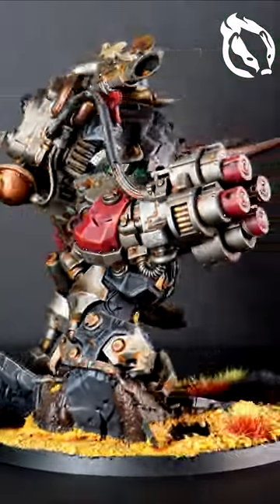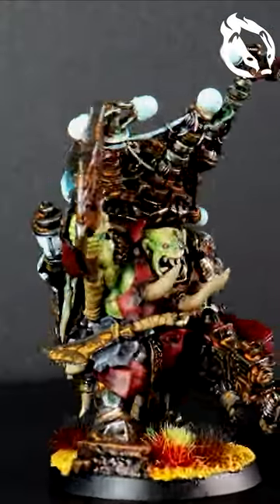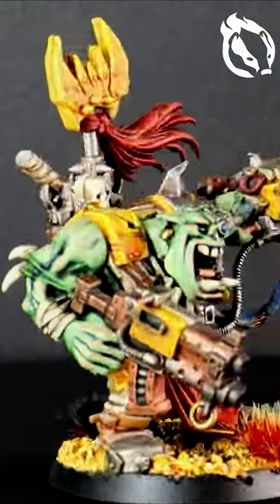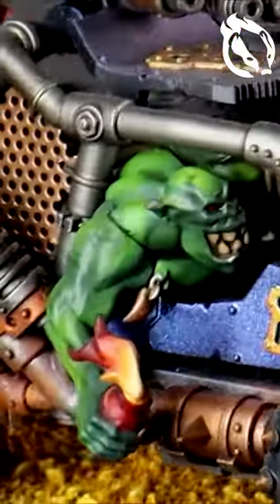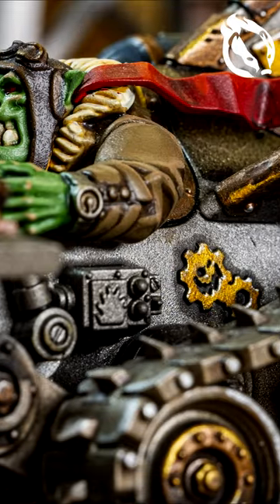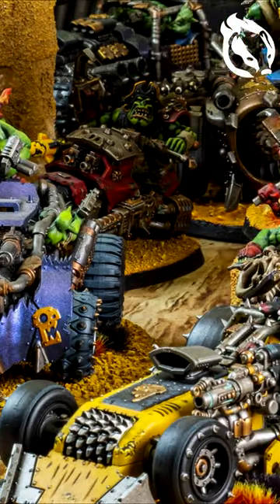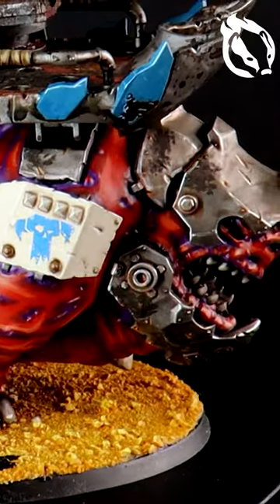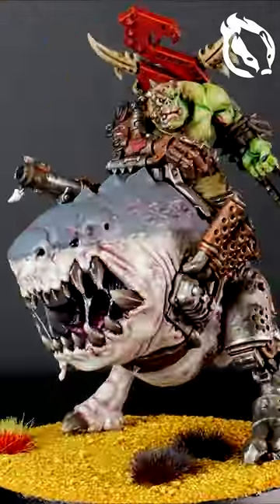Ork Warhammer Army Showcase - Flashing Badger Painting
A tour of my huge Ork army for Warhammer 40k and all the things that make them exciting and unique.

A big thank you to Dingles for the amazing photography and encouraging me to lay them all out.

If you are looking for ways to show your support, it's as simple as watching the videos that interest you and interact with the rest of us in the comments. You can now also join the Flashing Badger Painting team with the monthly membership and become part of the team.